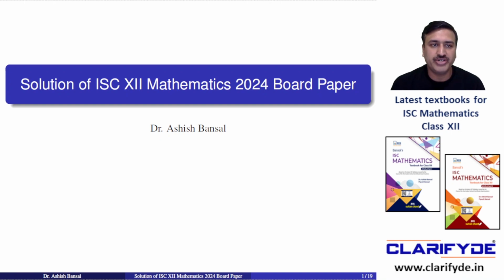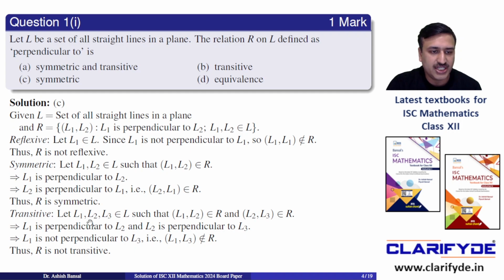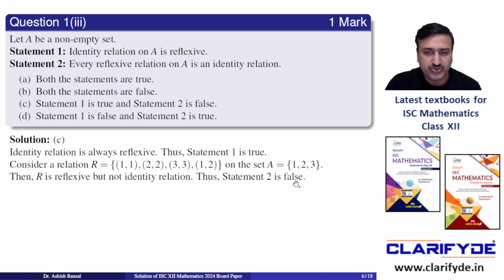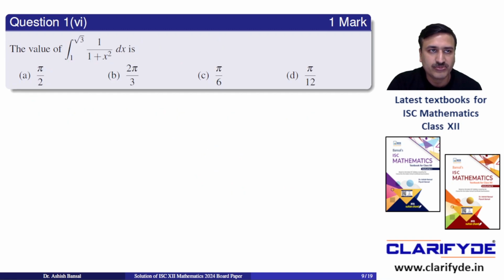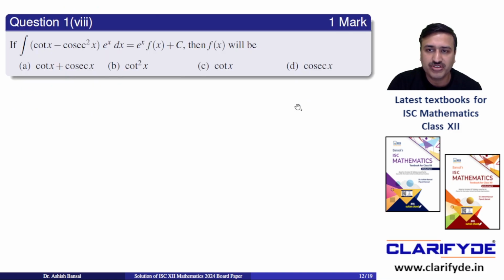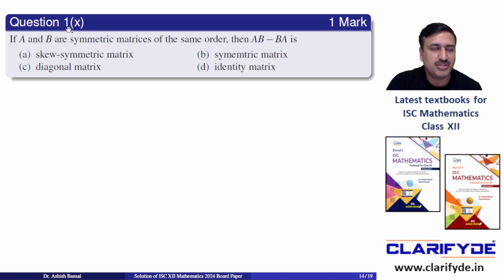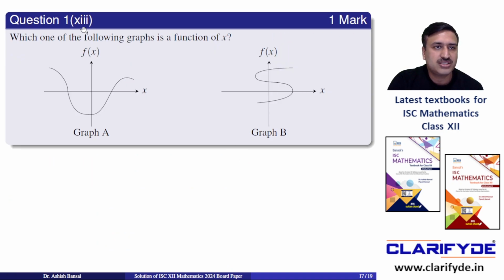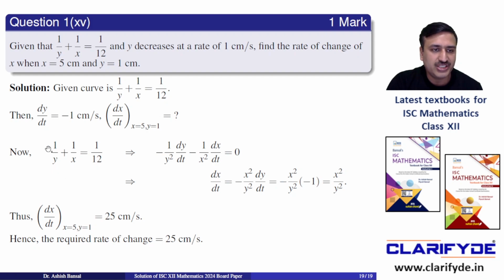(1/5) Solution of ISC 12 Mathematics 2024 Board Paper | Q 1 | Dr. Ashish Bansal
In this series of videos, Dr. Ashish Bansal provides the complete solution of ISC 12 Mathematics 2024 Board Paper.

This video is Part 1 of 5. It contains complete solution of Question 1 having 15 subparts of 1 mark each.

Dr. Ashish Bansal is an academician, educator and author of popular textbooks on Mathematics. He is currently working as Associate Professor, Department of Mathematics, Keshav Mahavidyalaya, University of Delhi.

To view latest textbooks of Class 11 and 12 Mathematics for CBSE and CISCE Boards,